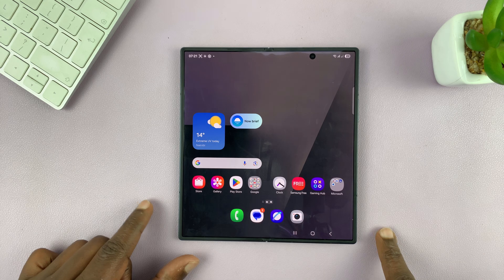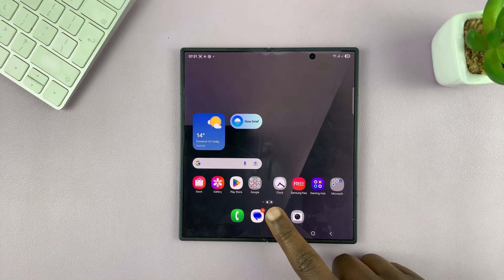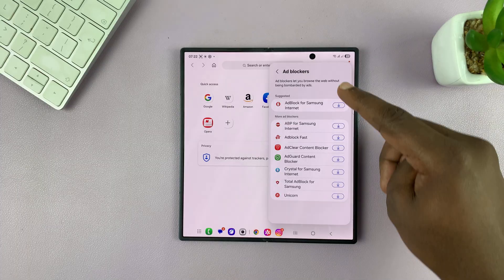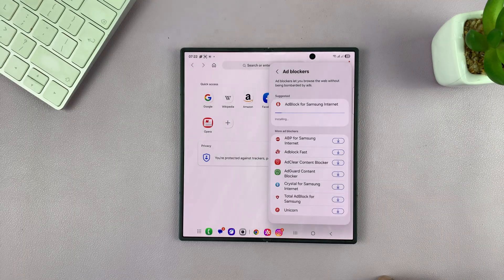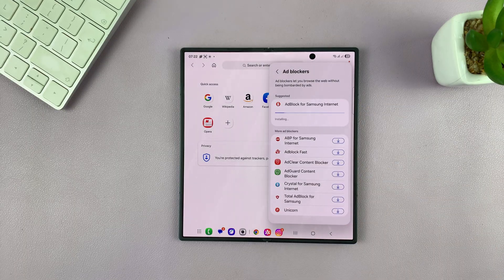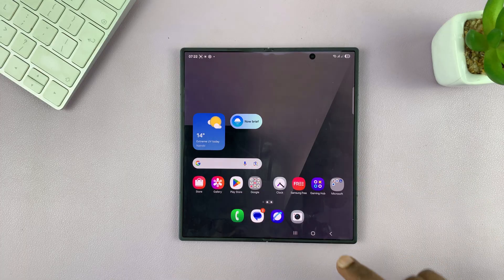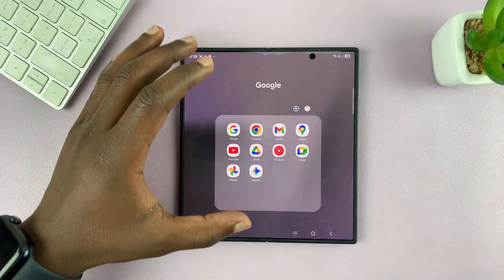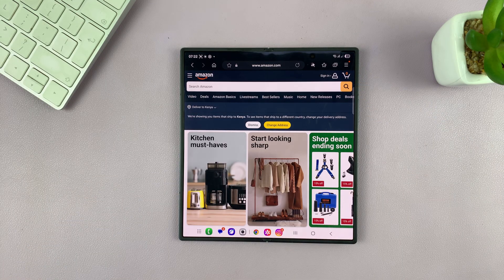How To Enable Ad Blocker On Samsung Galaxy Z Fold 7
Want to block annoying ads on your Samsung Galaxy Z Fold 7?

In this easy guide, I’ll show you how to enable an ad blocker using built-in settings and trusted extensions. Whether you're using Samsung Internet or Chrome, this walkthrough has you covered.

How To Switch ON Ad Blocker On Samsung Galaxy Z Fold 7 (Turn ON Ad Blocker Samsung Z Fold 7)

Launch Samsung browser
Select Hamburger icon (top right corner)
Select Ad Blockers
Choose the suggested option
Allow any permissions that might appear

Samsung Galaxy Z Fold 7:

Cell Phone Tripod Adapter